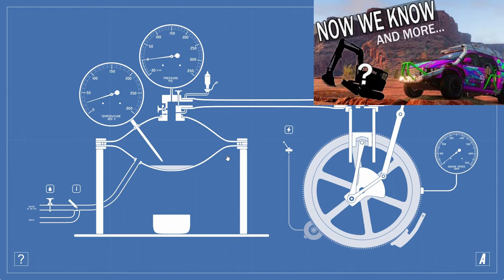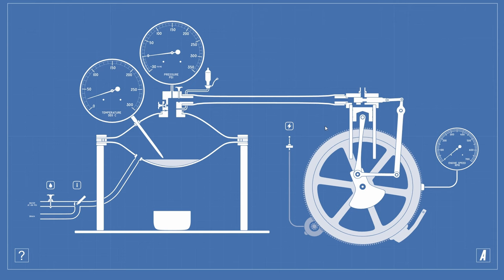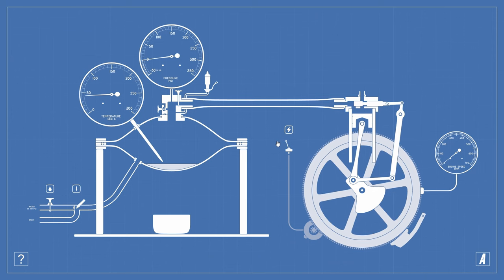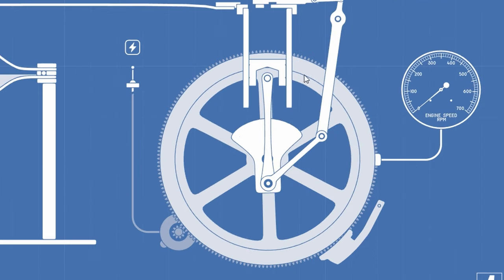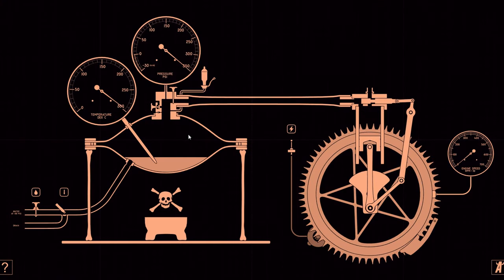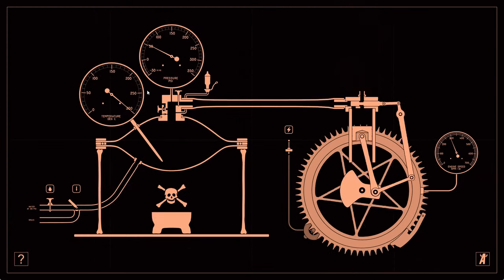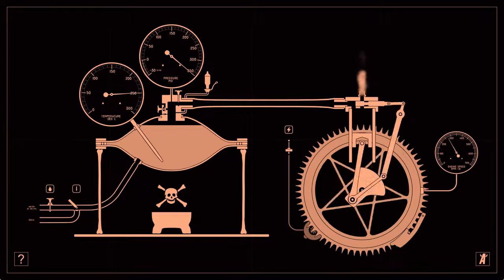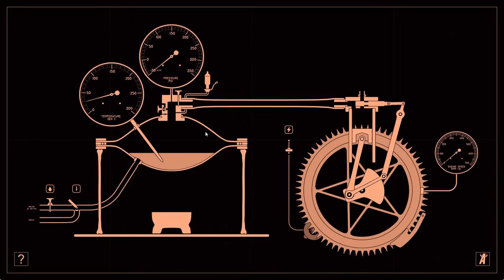Why Steam Engine Simulator IS a Good Game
Showing off some of the features of Steam Engine Simulator!  It's a free to play game on Steam!

FIND ME:

My Discord where we host BeamNG events:
See description on my channel!

Game: Steam Engine Simulator